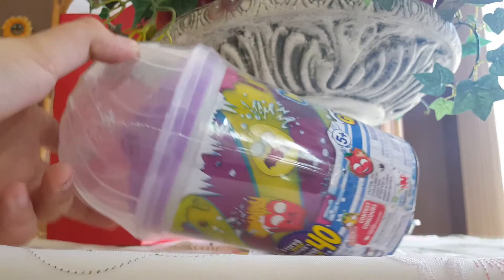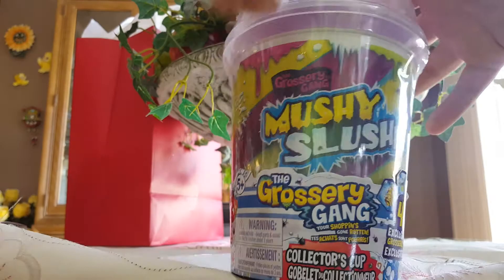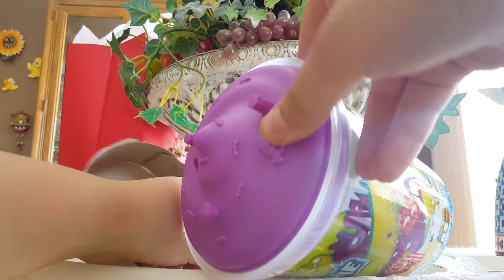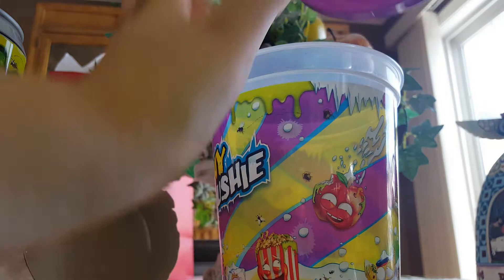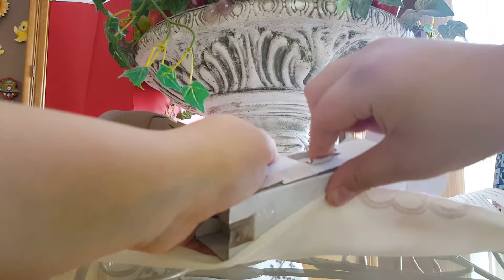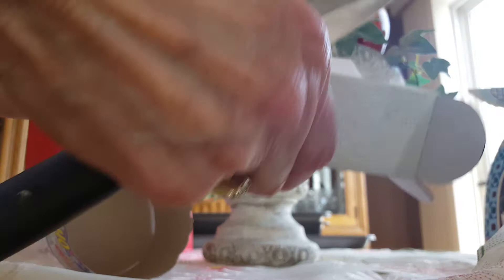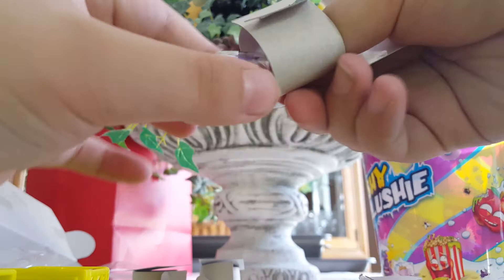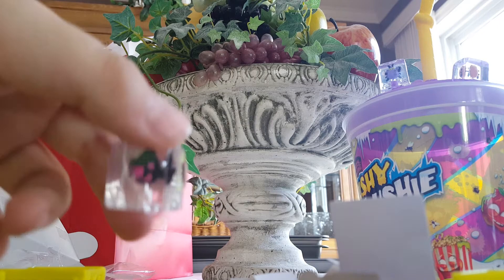Grosser gang mushy slushie